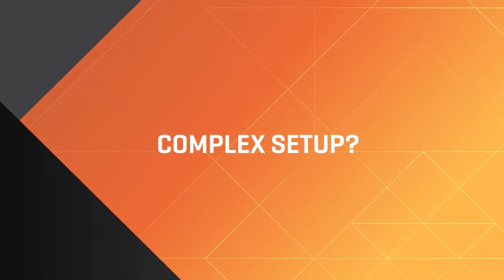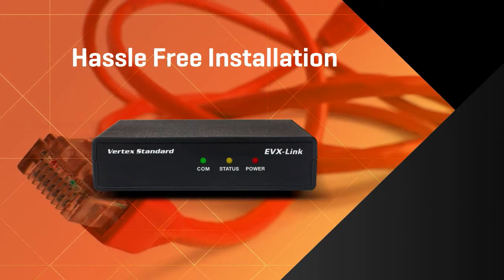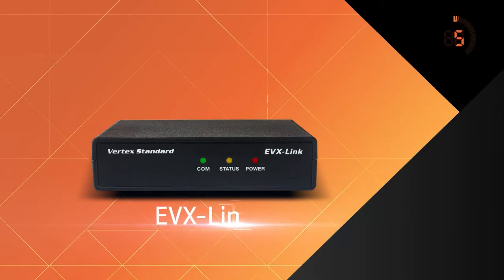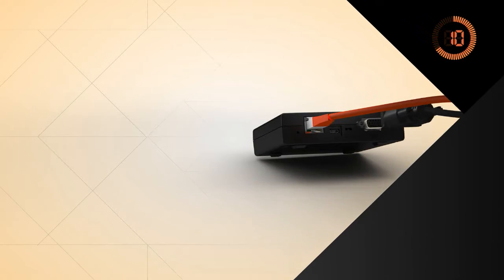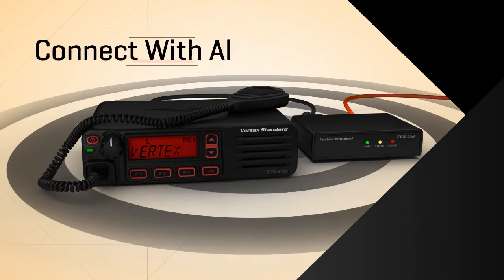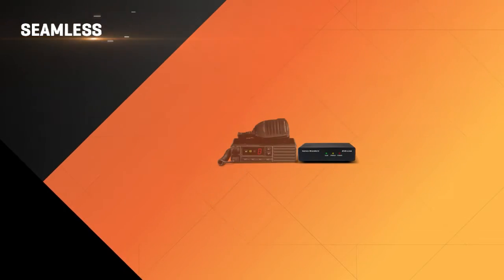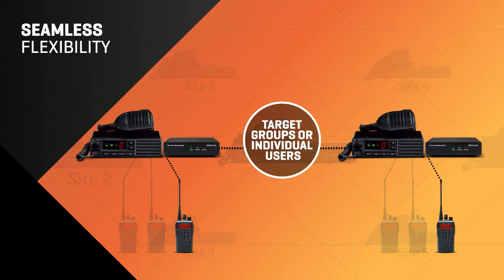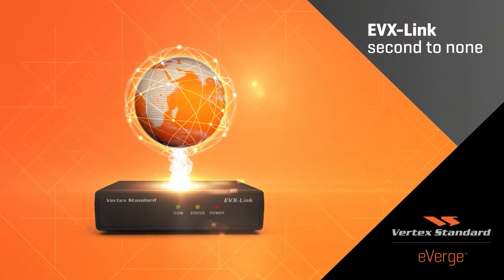Vertex Standard EVX-Link How To Video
EVX-Link to przystawka do radiotelefonów przewoźnych EVX-5300/EVX5400, która rozszerza zasięg istniejących sieci DMR.